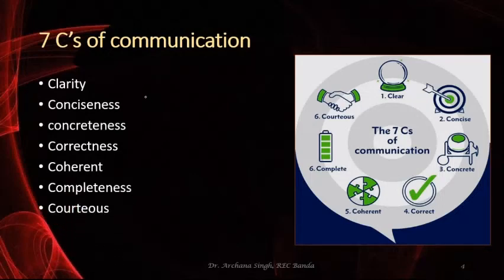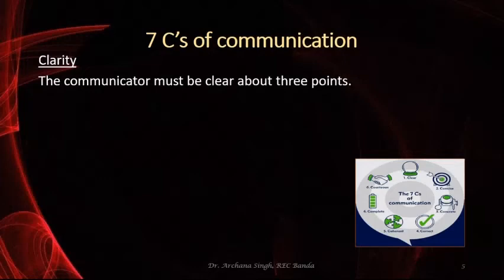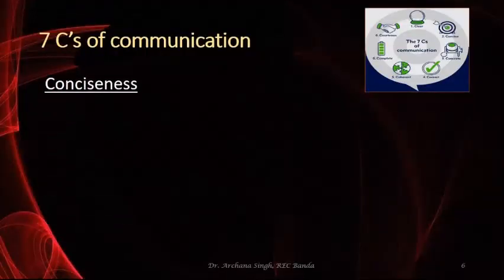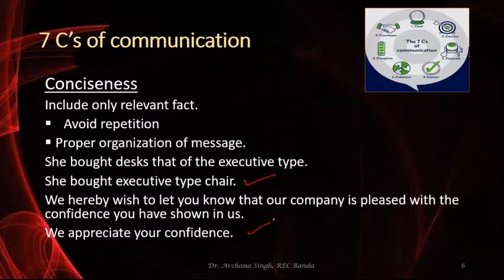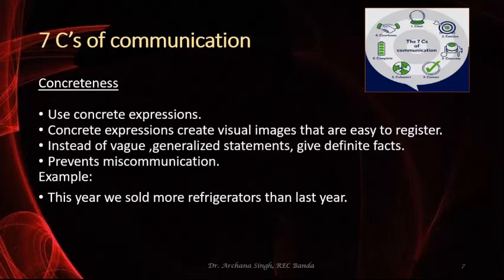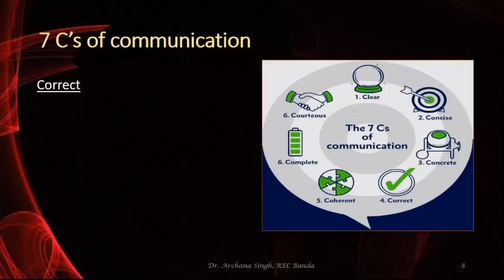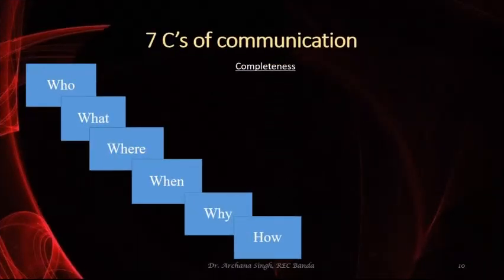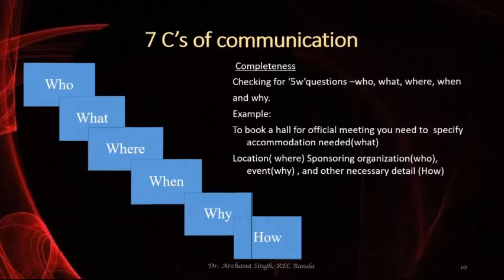7C's of Communication